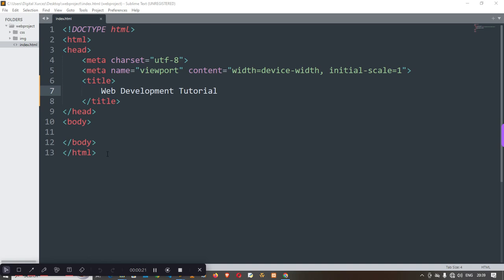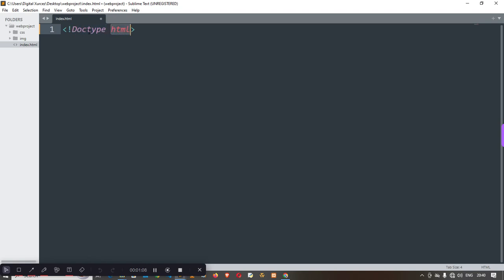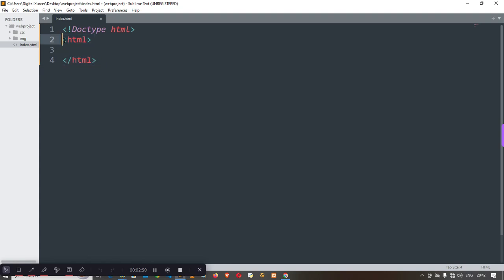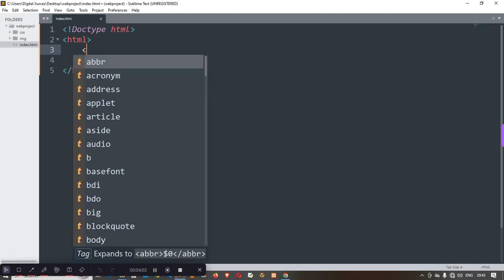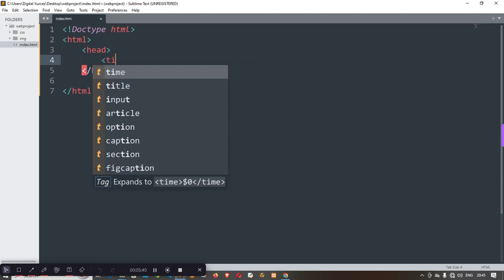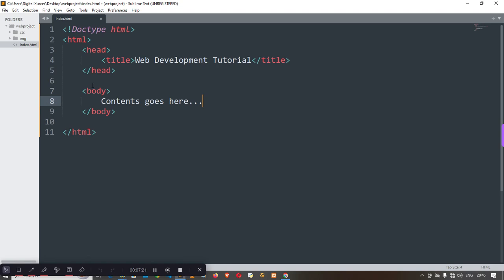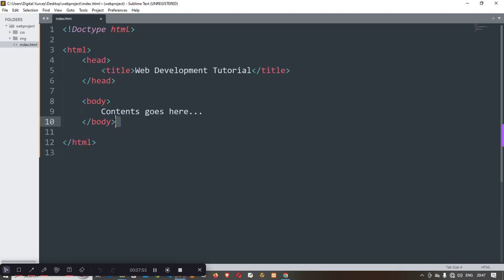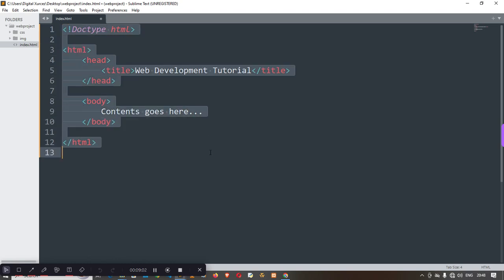Web Development Training Lesson Three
Become a frontend developer